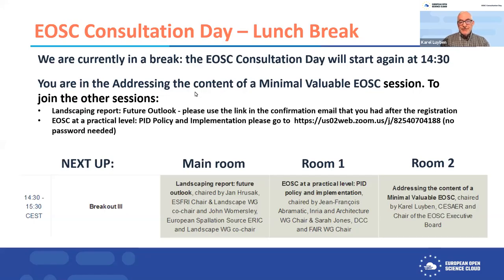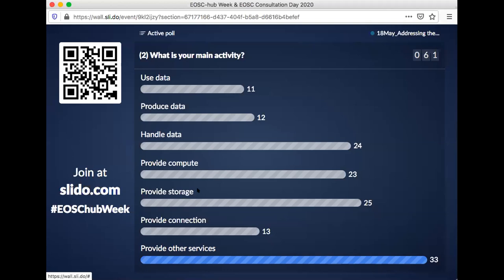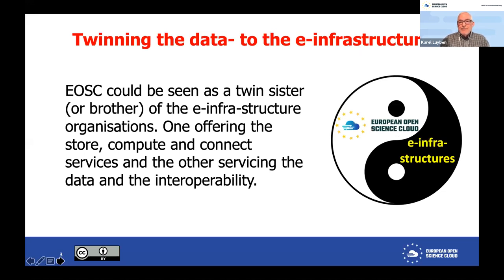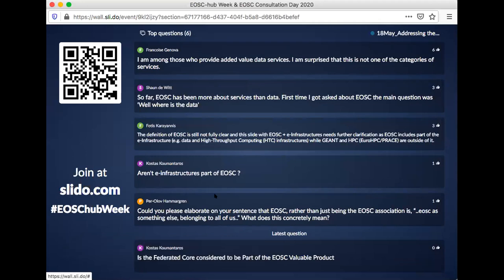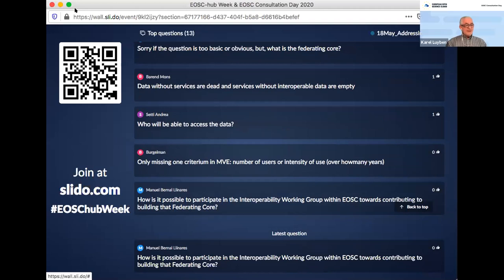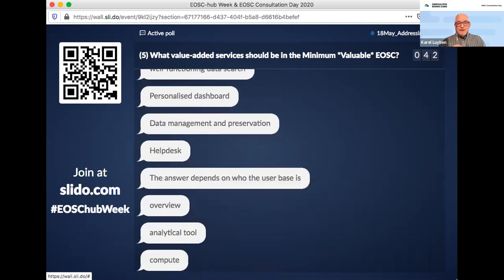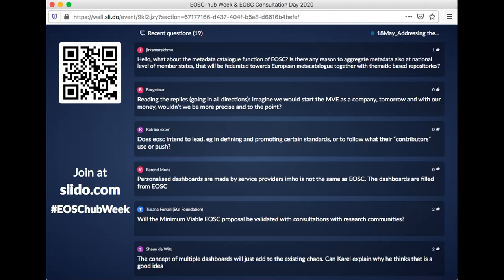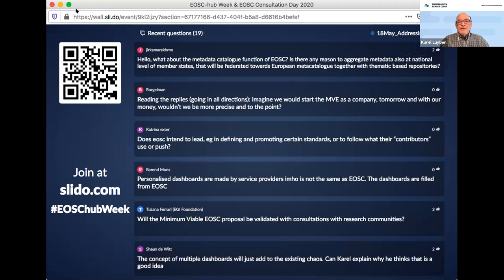EOSC Consultation Day - 4.3 Addressing the content of a Minimal Valuable EOSC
Addressing the content of a Minimal Valuable EOSC, chaired by Karel Luyben, CESAER and Chair of the EOSC Executive Board